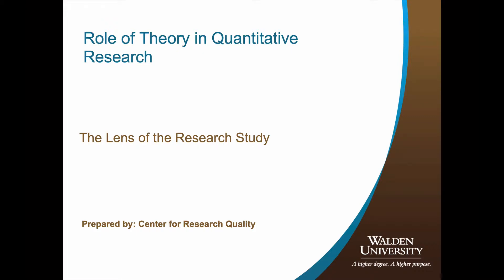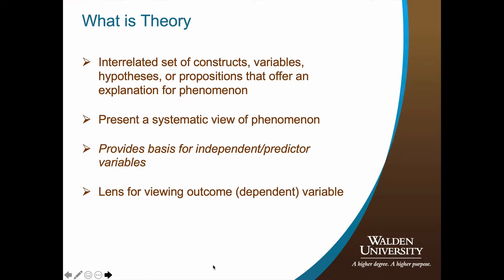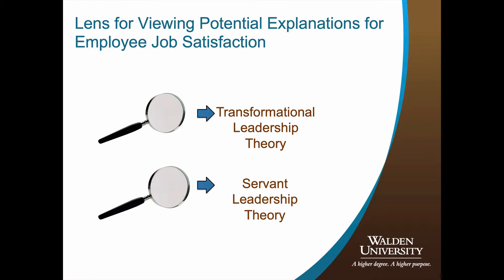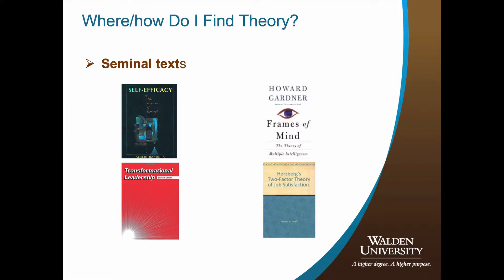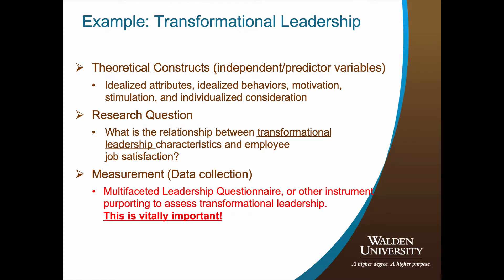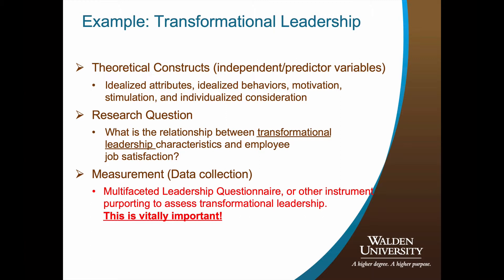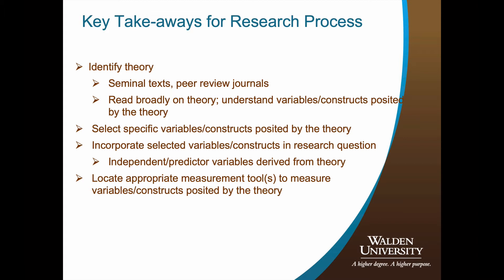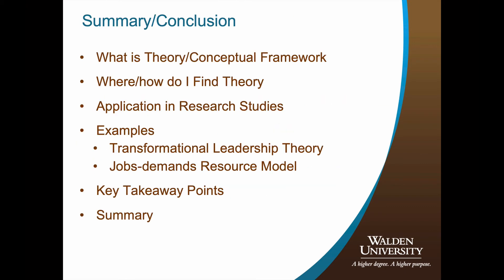Role of Theory in Quantitative Research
This brief tutorial will address the role of theory in quantitative research; giving the viewer foundational knowledge for applying theory in their capstone project.